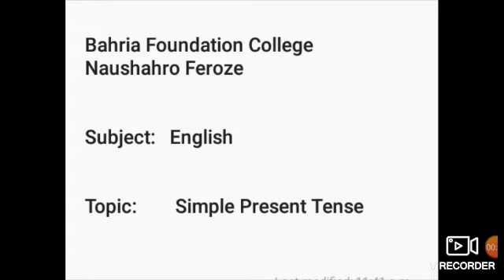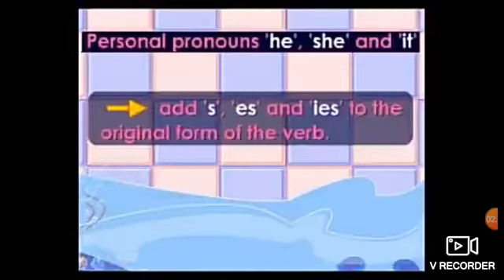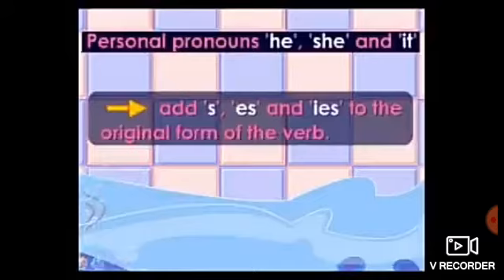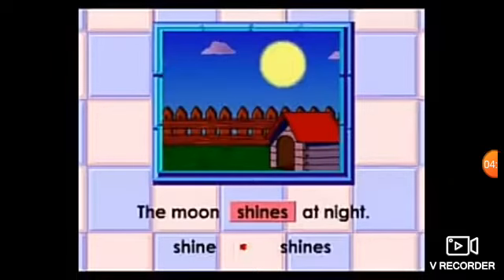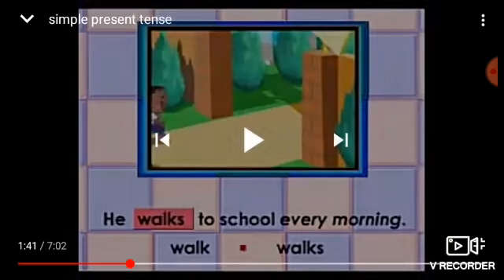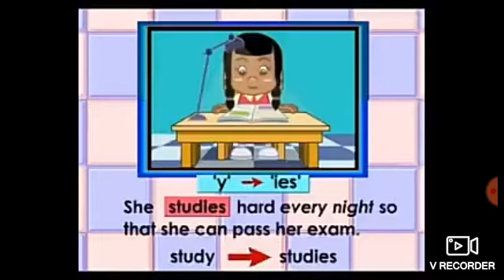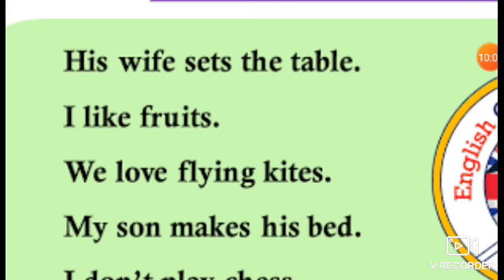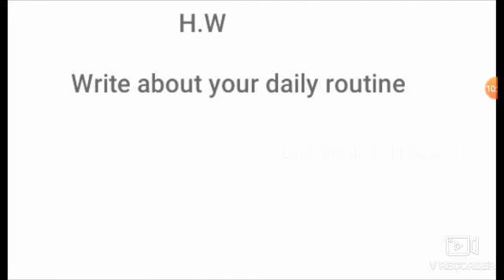Class III English Grammar Present Simple Tense, Dated :28 -12 -2020